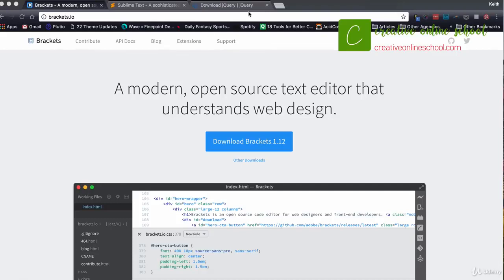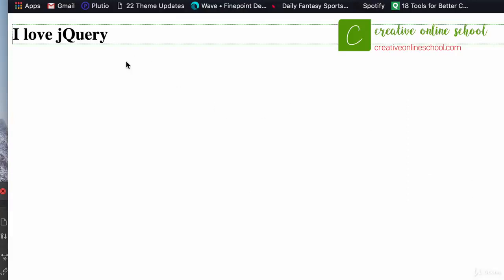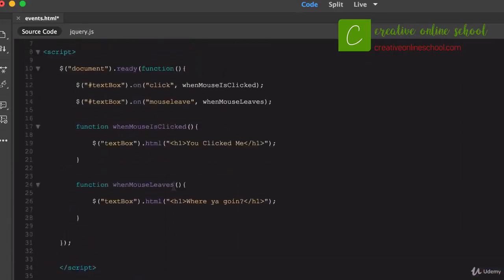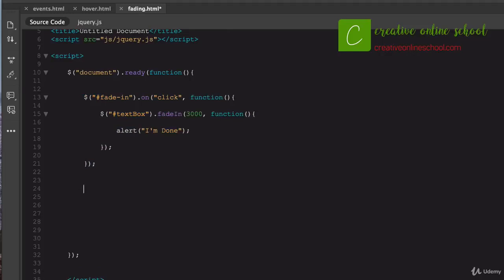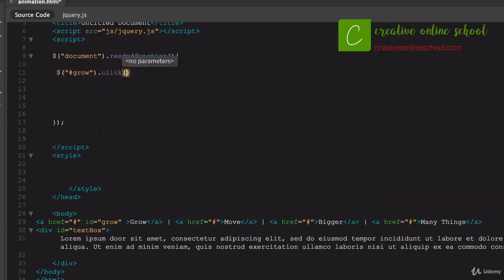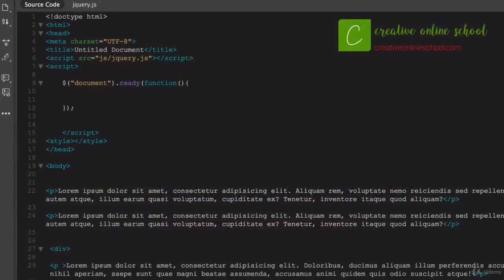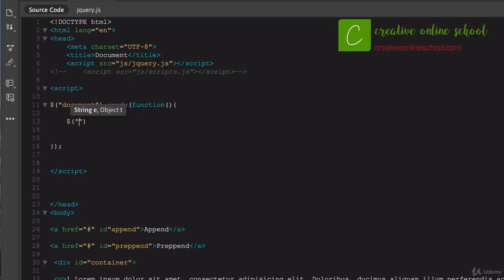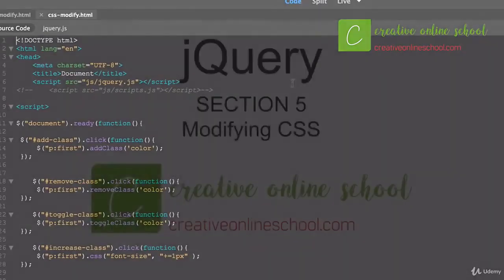JQuery From Beginner to Advance Full Course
from scratch to finish